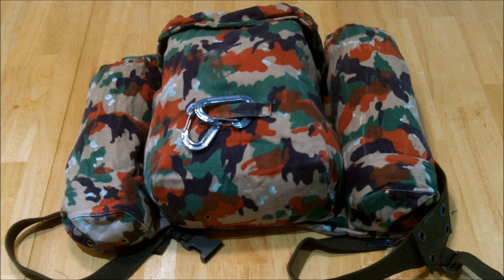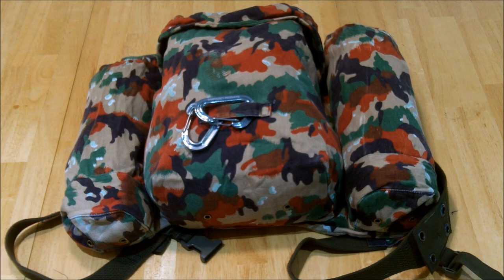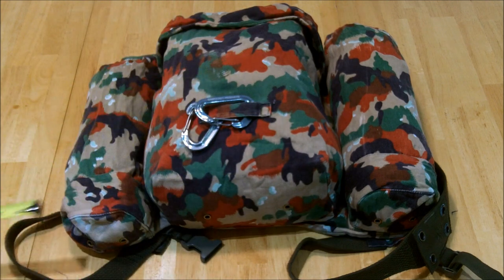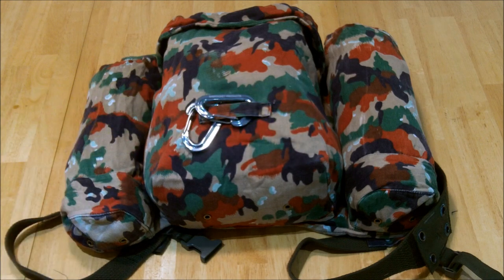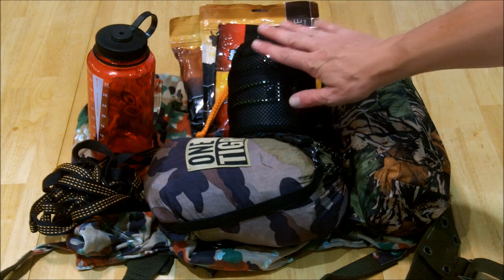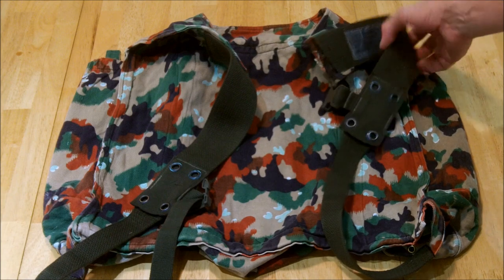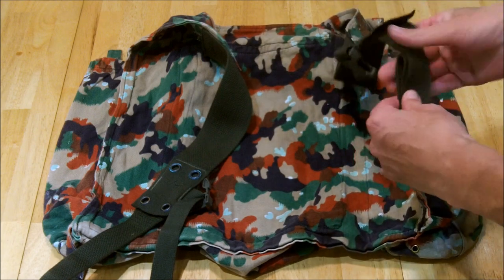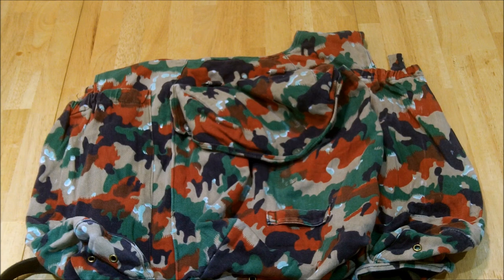Swiss alpenflage combat pack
A short look at the Swiss Alpenflage combat pack. I happen to have 2 of these now, useful in their own right when applied to the right contents and situation. From Varusteleka.com in Finland for about $10 CDN.